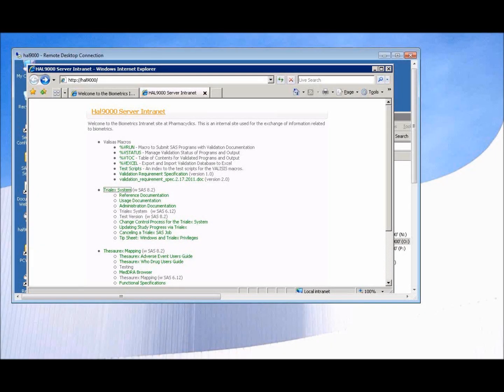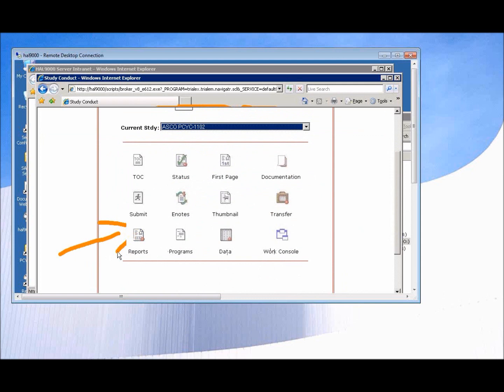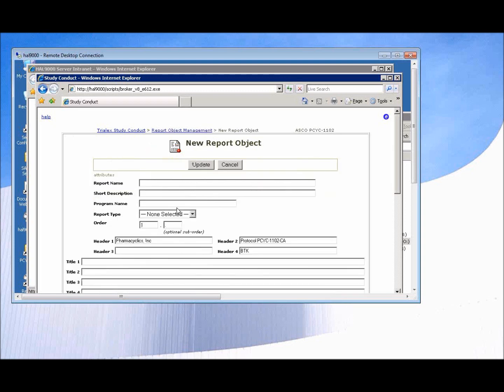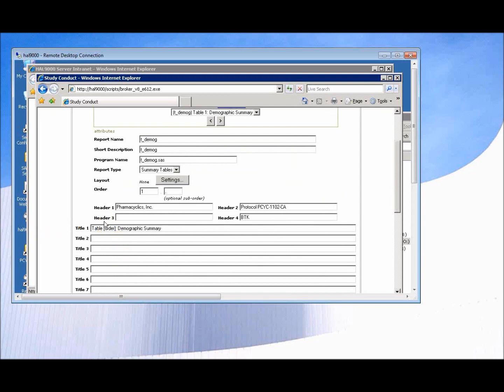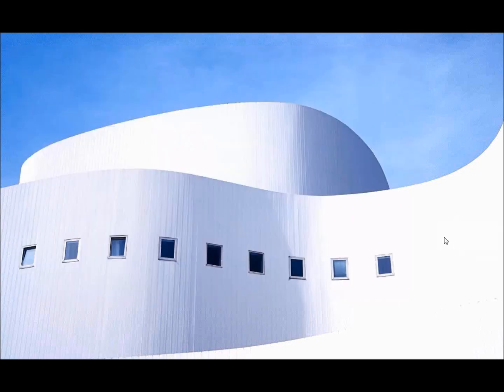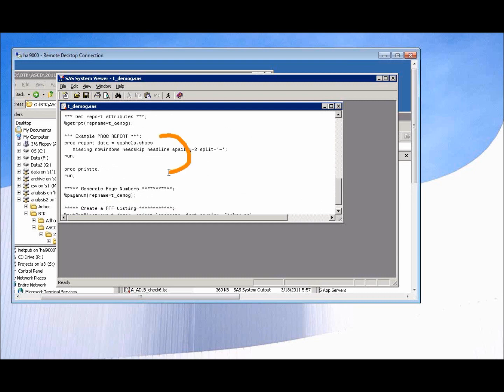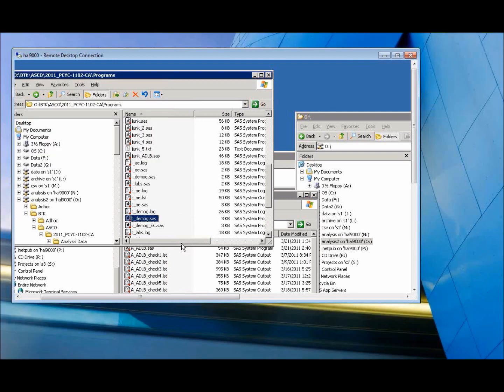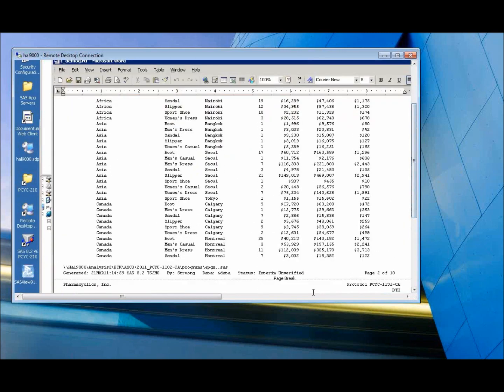Trialex Tutorial Report Attributes